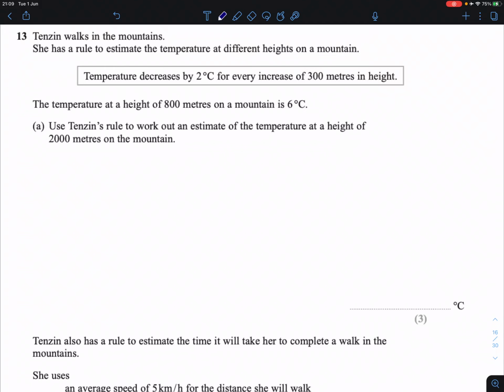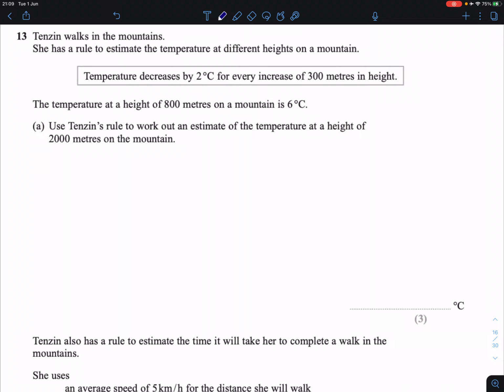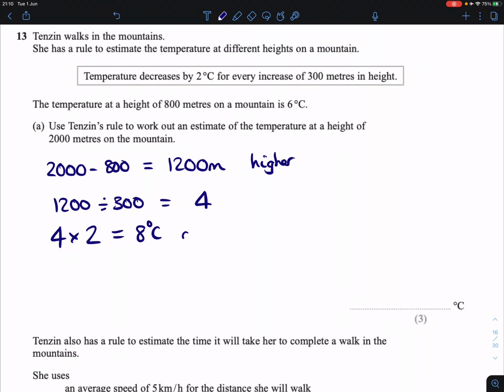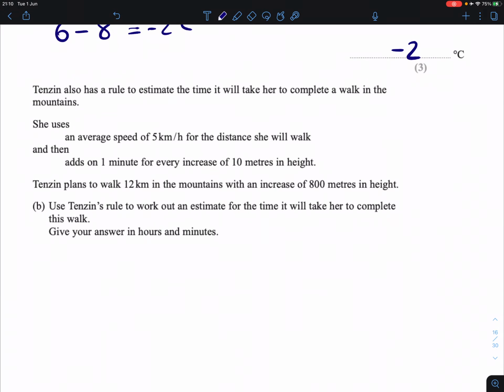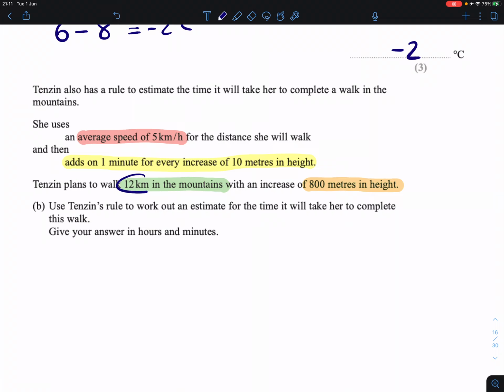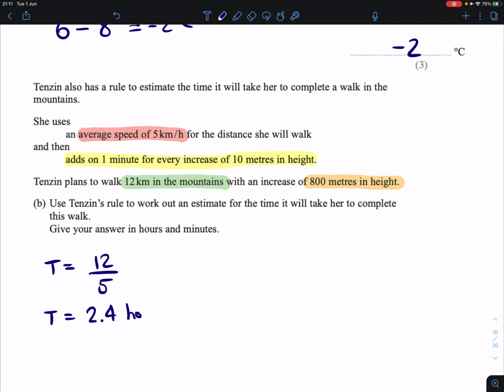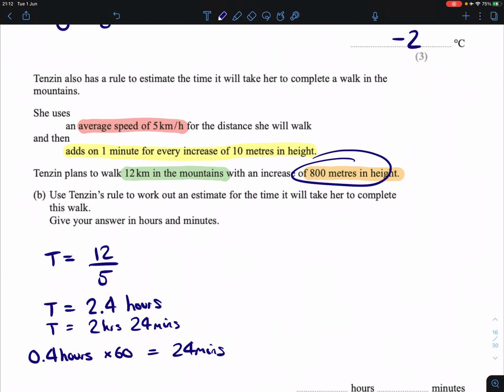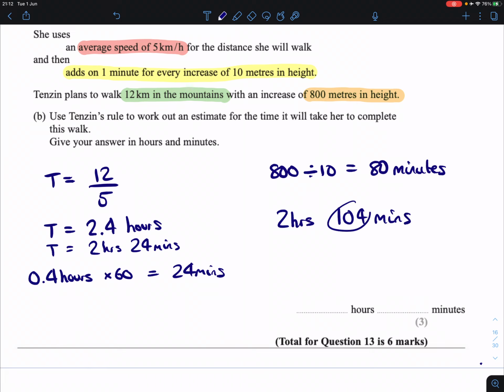June 2018 Paper 2F 2 Question 13 IGCSE Maths Edexcel Mathematics